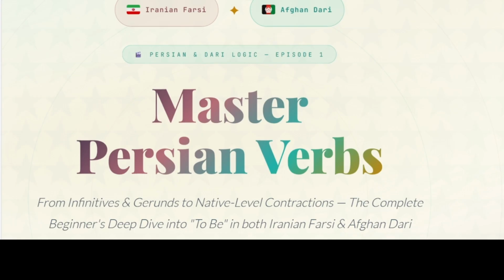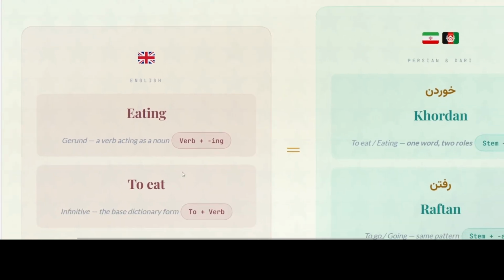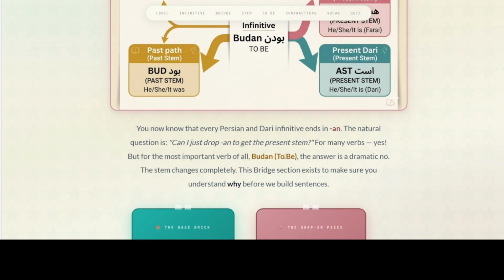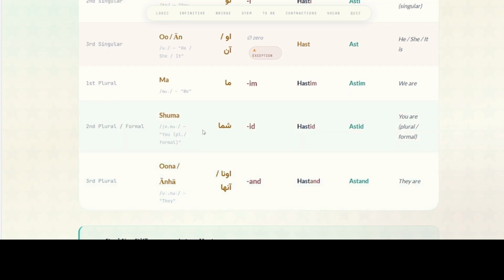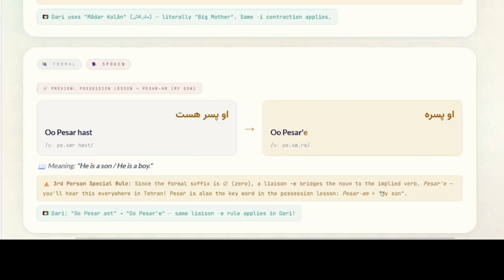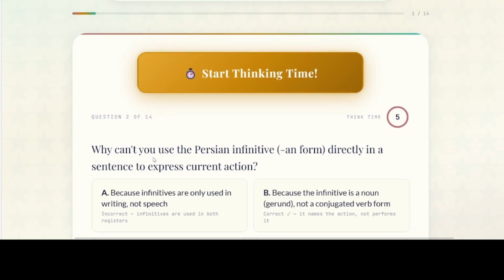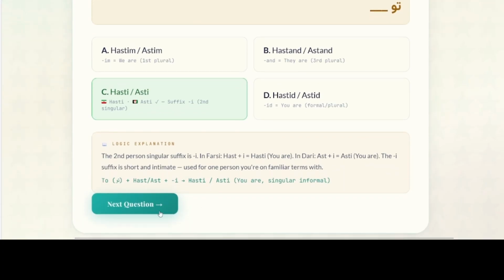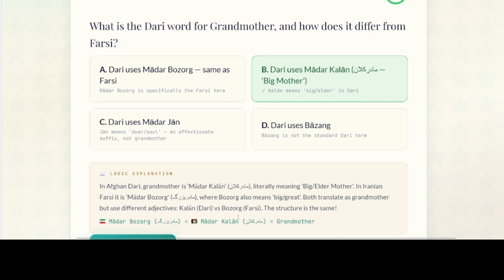How to Say I AM in Persian (Farsi & Dari) — Complete Beginner Guide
Master Persian & Dari with an Engineering Mindset! 💻🗣️

Are you struggling to learn Persian (Farsi) grammar? Are you looking for a clear, logical way to understand how Afghan Dari and Iranian Farsi differ? Welcome to Persian Logic!

I’m Maryam, a Computer Engineering student and professional Language Tutor. I specialize in helping international students, expats, and heritage learners master the Persian language by breaking down complex grammar into "logical modules." In this comprehensive tutorial, we are "debugging" the most essential building block of the language: The To-Be Verb (Budan / بودن).

Whether you are a complete beginner or looking to polish your speaking skills, this video will teach you how to conjugate verbs, build sentences, and sound like a native speaker in both formal and colloquial settings.

🎓 BOOK A PRIVATE LESSON WITH ME:
Want a personalized learning path tailored to your specific goals? I offer 1-on-1 private tutoring sessions designed with an engineering mindset—structured, efficient, and results-oriented.

🕒 Timestamps:
00:00 - Intro to Persian Logic: Why learning Persian should be logical.
00:36 - Infinitives & Gerunds: Understanding the "Source Code" of Persian verbs.
03:05 - Extracting the Stem: The step-by-step algorithm to find Past and Present roots.
04:36 - The To-Be Verb (Budan): Mastering "To Be" in both Past and Present tenses.
05:53 - Subject Pronouns & Suffixes: How to correctly match verbs with "I, You, He/She, We, They."
08:02 - Colloquial & Contracted Forms: How to speak like a native in Tehran or Kabul.
10:38 - Examples in Context: Practical sentence building for everyday conversation.
12:22 - Final Quiz: Test Your Knowledge! A live practice session to "debug" your mistakes.
16:26 - Bonus: Farsi vs. Dari Differences: Comparing vocabulary and accents (e.g., Mother-Kalan vs. Madar-Bozorg).

🔍 Key Topics Covered in this Tutorial:
How to conjugate Persian verbs for beginners.

The difference between Iranian Farsi and Afghan Dari grammar.

Using Persian suffixes to create sentences.

Spoken vs. Written Persian: How to use short forms in daily life.

Persian for Beginners: A structured guide to the "Budan" verb.

💡 Why Learn with Maryam?
As an engineer, I don’t believe in rote memorization. I teach you the patterns and structures so you can "code" your own sentences. This method is perfect for professionals, university students, and language enthusiasts who want a fast-track to fluency.

👍 Like this video if it helped you understand the grammar.